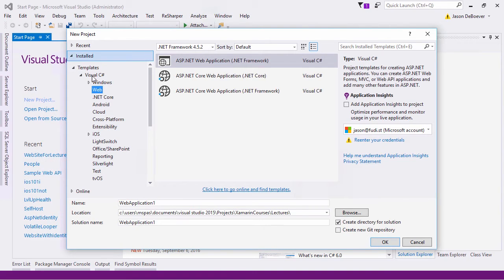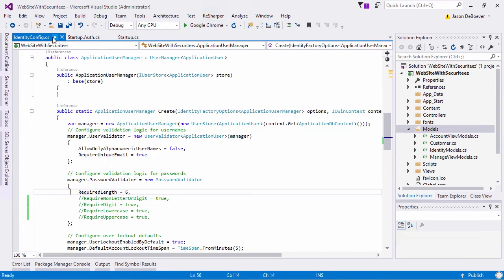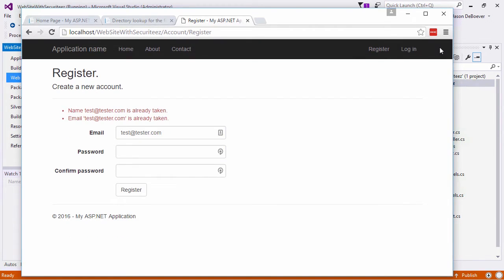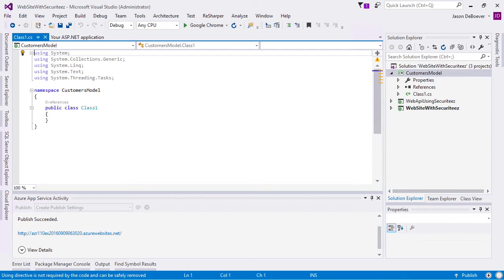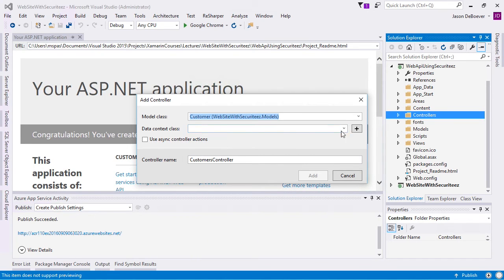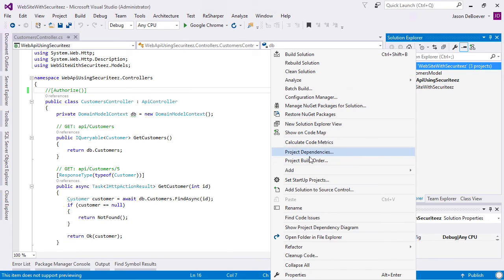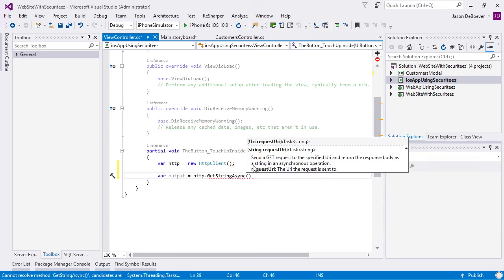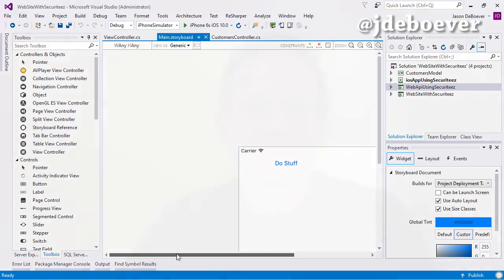End to End Part 1: Mobile and Server - Jason DeBoever - Xamarin University Lightning Lecture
Our solutions often involve more than just a mobile app or integrating with some third-party web service.  This lecture provides a brief introduction to all the pieces needed for an end to end solution, and one simple approach to making them work together.  We start from scratch (File-New Project) for each project and add the necessary code and configuration to get everything working together.  This lecture also serves as the baseline for the much more challenging End to End Part 2: Creating and Consuming a Custom OAuth2 Provider